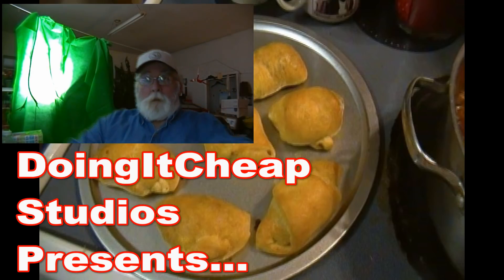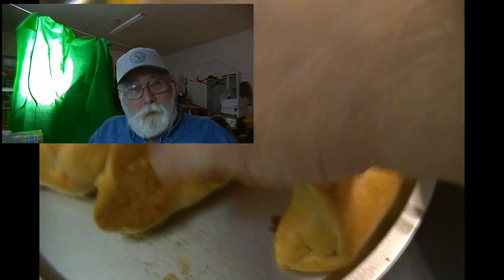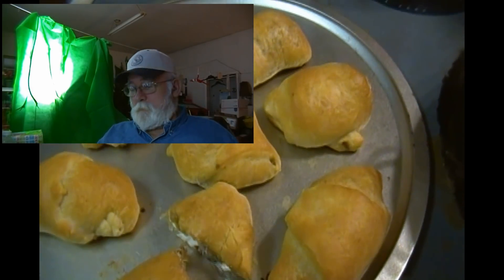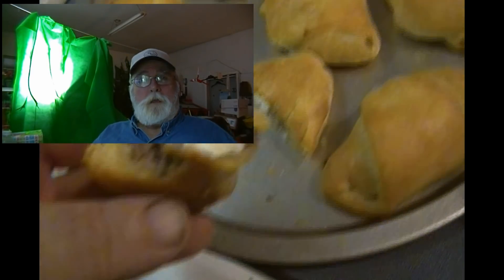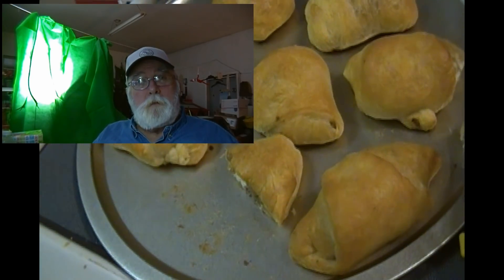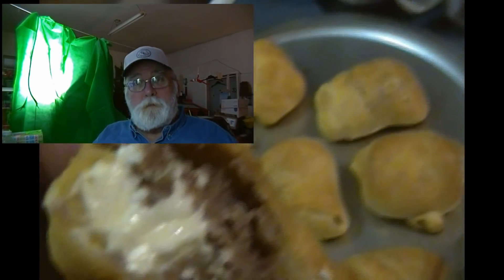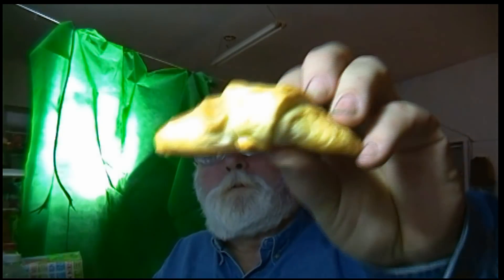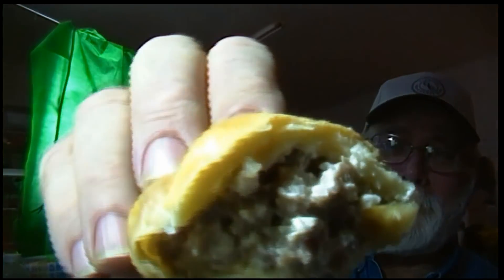OMG ! Delicious breakfast cheese and sausage crescent roll by PawPaw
One eight piece tube of crescent roll dough
Four ounces of cream cheese
About 10 to 12 ounces of ground sausage
15 minutes 350 degrees